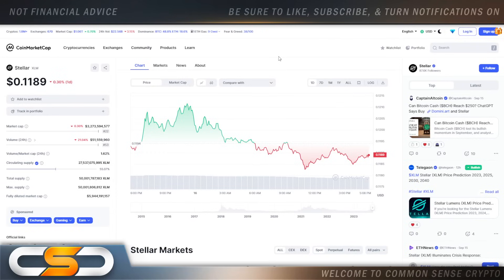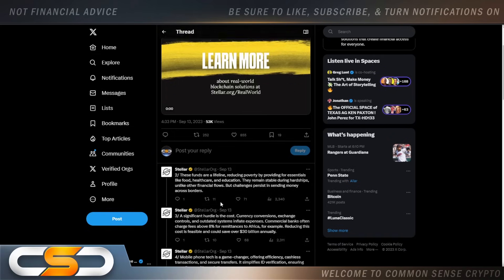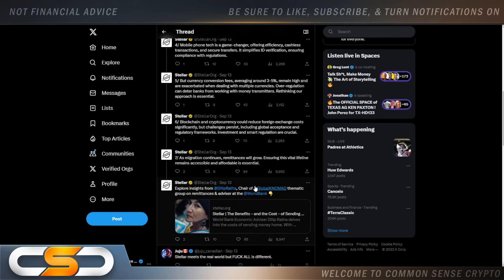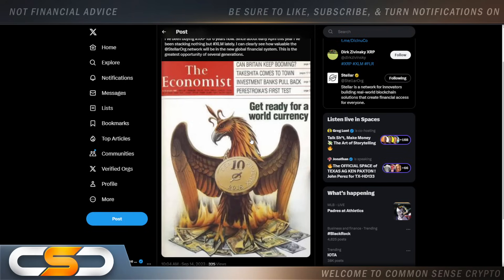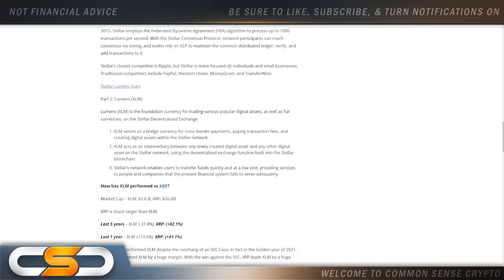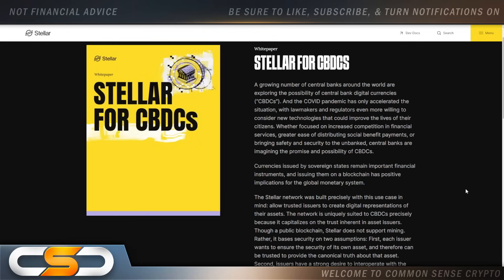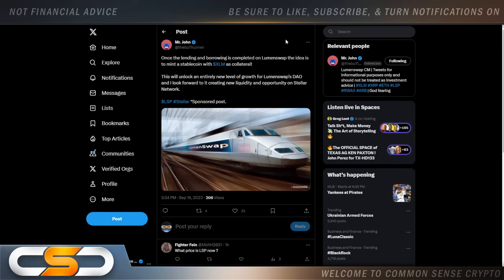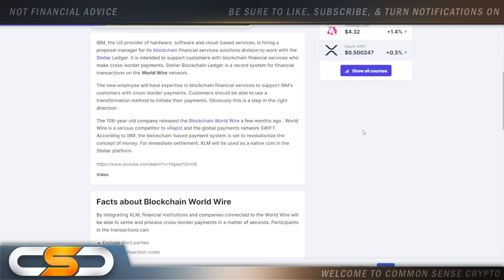🚨IS A $1,000 XLM POSSIBLE?S🚨STELLAR XLM & THE QFS SYSTEM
This video is about XLM. This video is about XLM and Stellar. Huge XLM update you need to see
XLM Update, Stellar Update, Stellar XLM News: Latest News